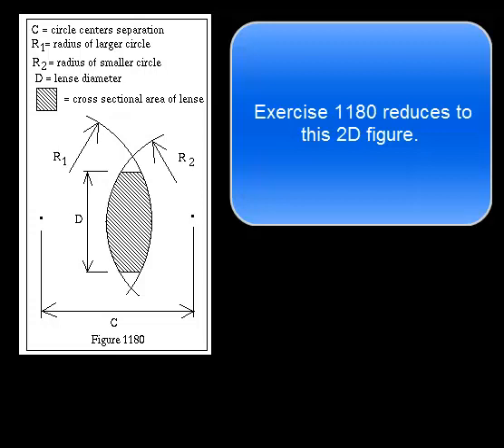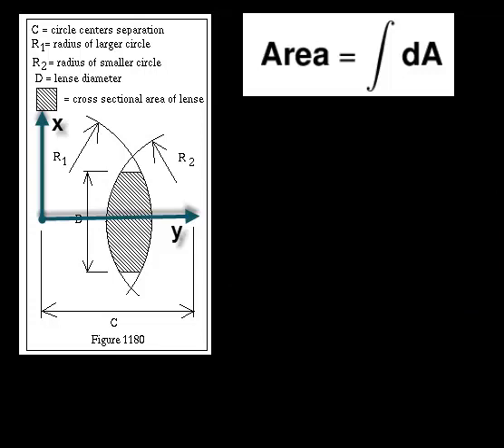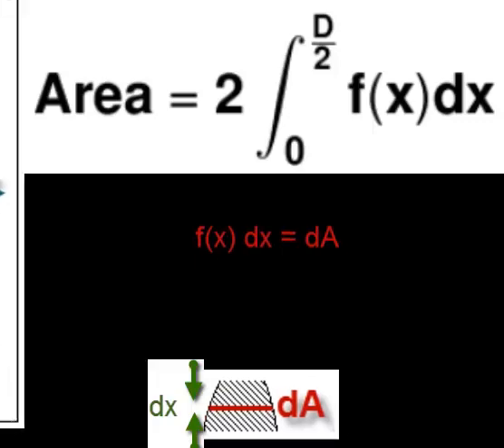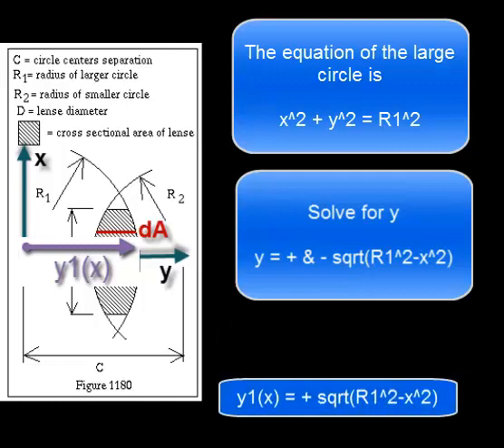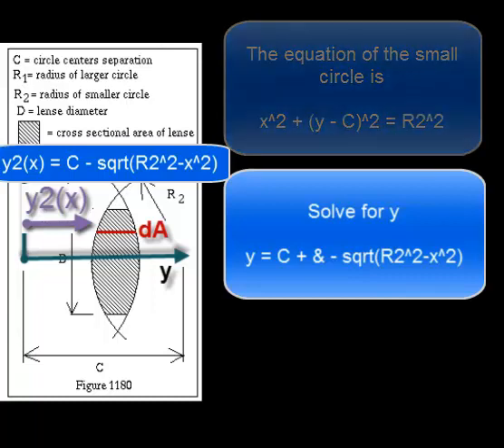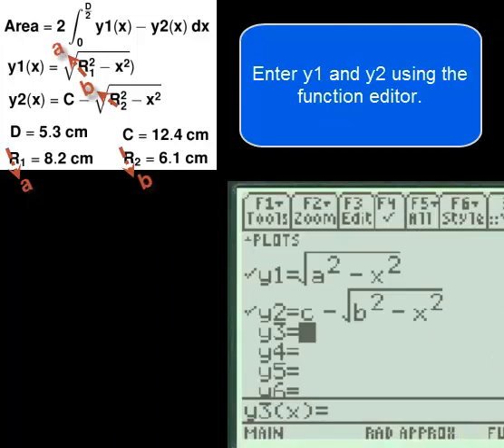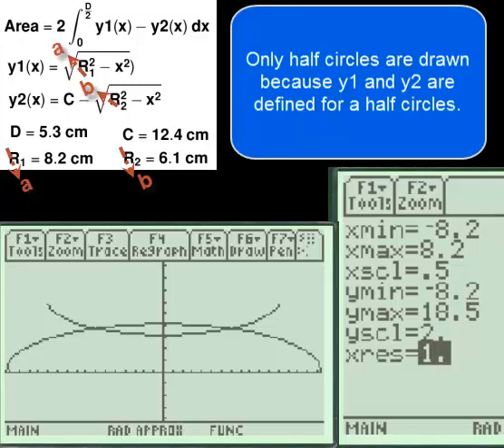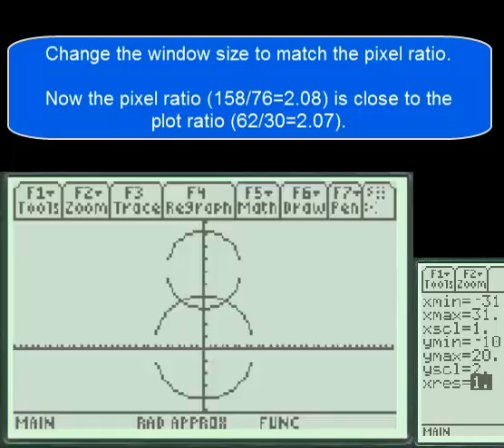H3001180 - Area Between Two Circles by Integration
with plotting